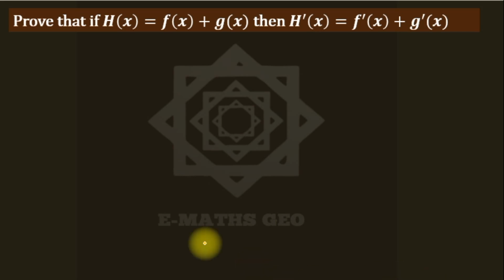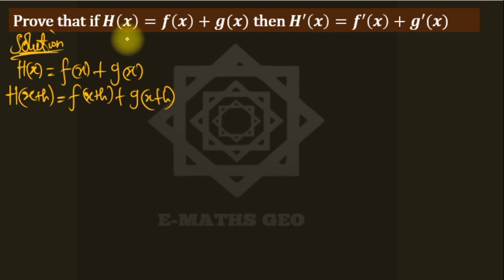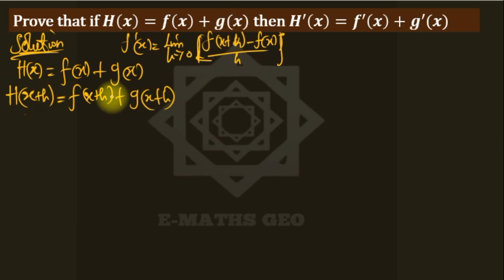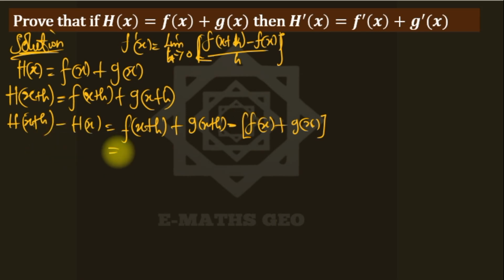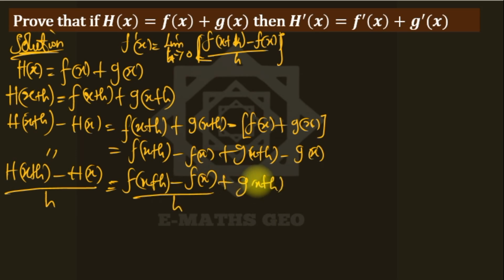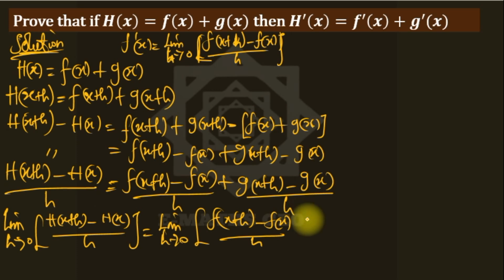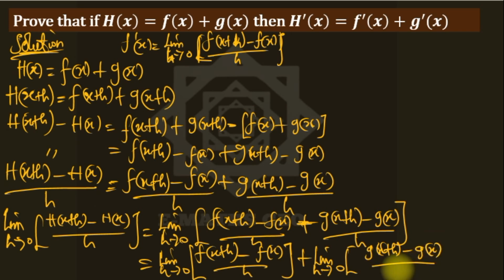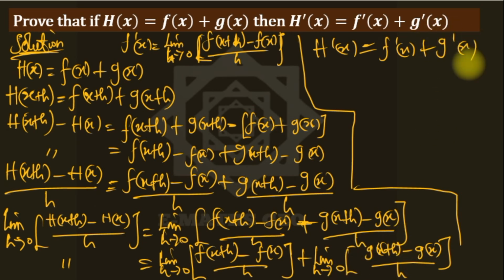Differentiation(Sum rule)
A proof of sum rule of differentiation.